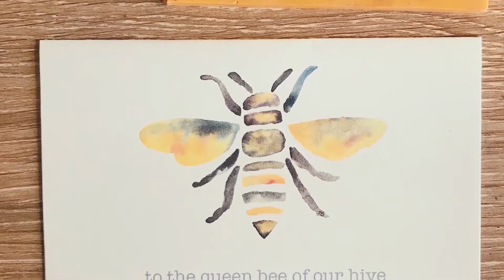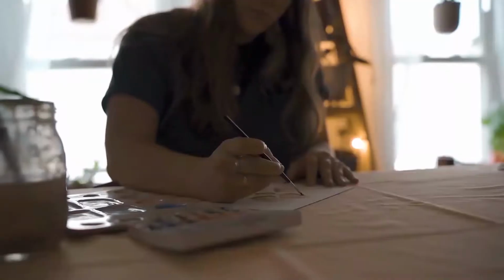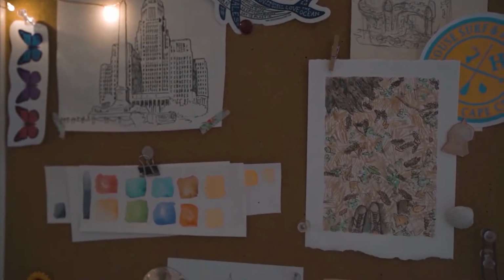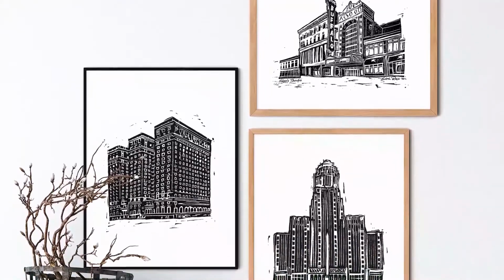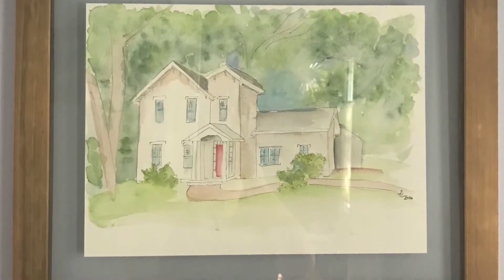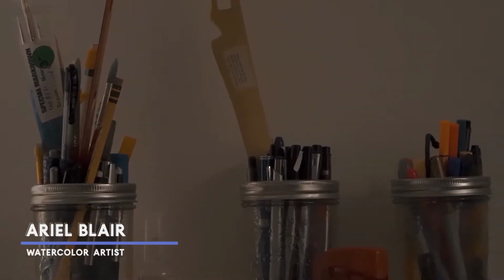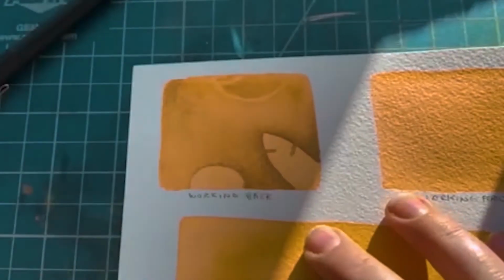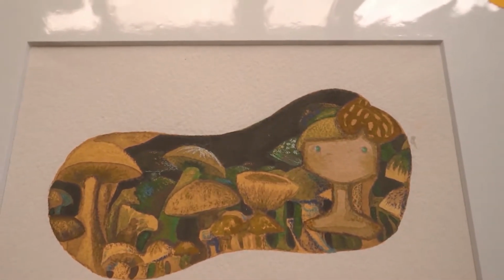SLIDESHOW | Watercolor Works of Sarah Rozie and Ariel Blair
SLIDESHOW is a series of brief conversations with creative minds where we talk about their work and how it has evolved. This episode of SLIDESHOW features artists, Sarah Rozie and Ariel Blair.

This month, Hyatt's is celebrating all things watercolor. This celebration includes featuring two amazing local artists as well as their huge sale. Through the month of July, Hyatt’s All Things Creative will be showcasing the works of Sarah Rozie (@SarahRozie) and Ariel Blair (@newspaperballoon). Hyatt’s will be featuring these artists in pop-up events. Sarah will be available on Saturday, July 10, from 12pm - 4pm and Ariel will be available on Saturday, July 17, from 12pm-4pm. You will be able to meet each artist, shop their works and chat with them about their watercolor process.

Whether you are just starting out or have been working with watercolors for years, you’ll definitely want to come to talk to these two and stock up on watercolor supplies!